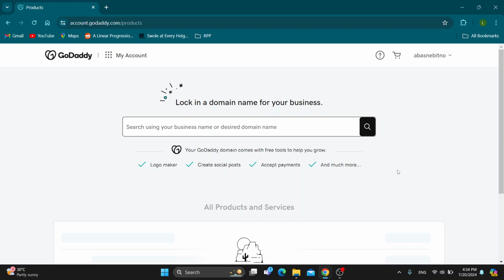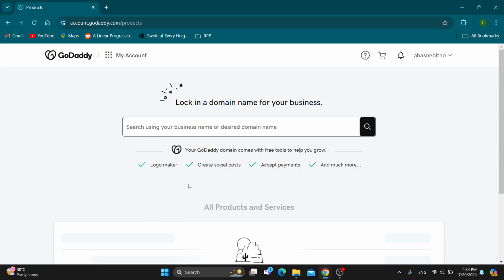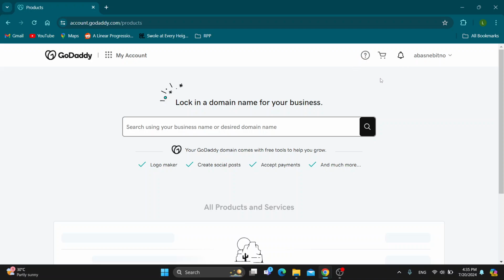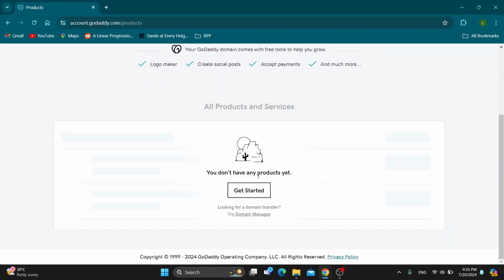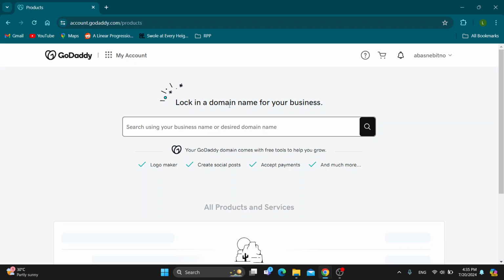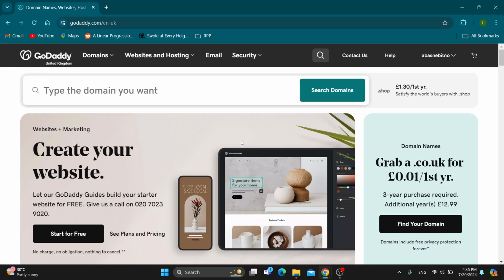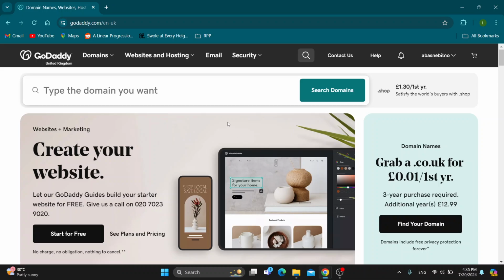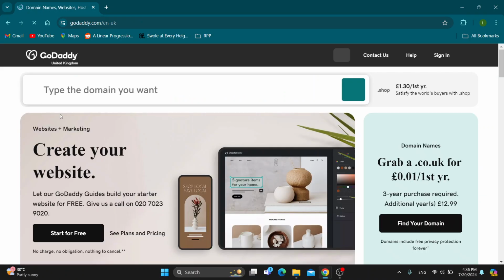How To Buy Domain In GoDaddy Tutorial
Today we talk about buy domain in godaddy,godaddy domain,how to buy domain name,buy domain,how to buy a domain and hosting from godaddy